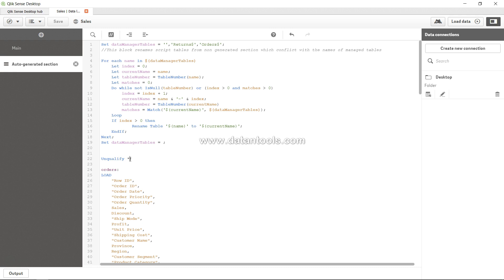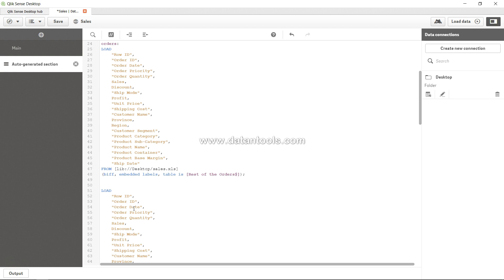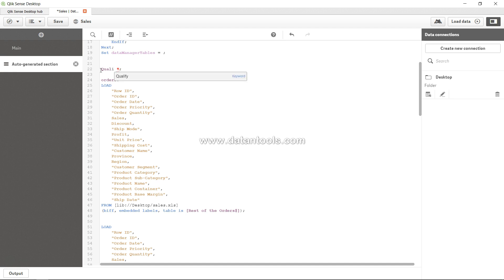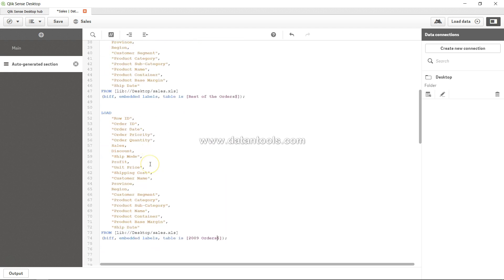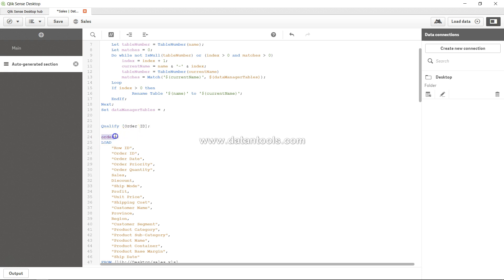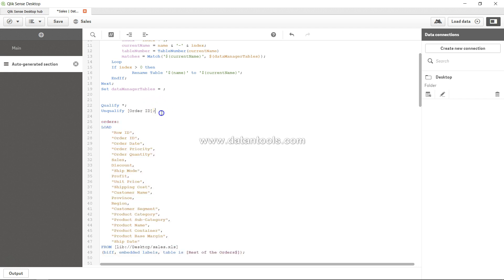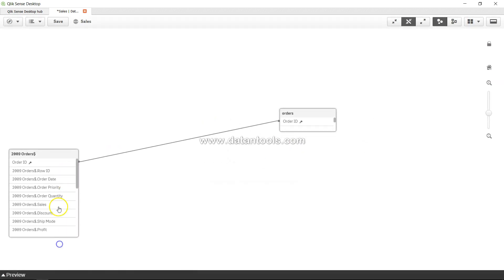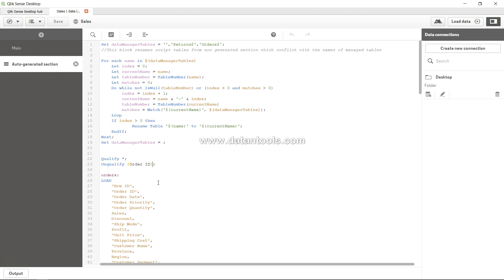94 Qlik Sense Qualify and Unqualify Keywords for Data Join or Modeling and to avoid Synthetic Key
In this qlik sense video I have talked about qualify and unqualify keyword which is helpful in joining data in qlik sense as well as a way to avoid synthetic key.